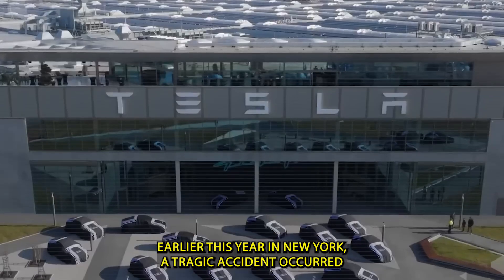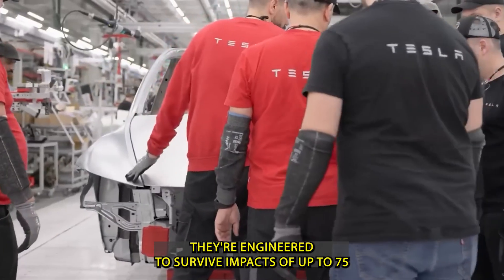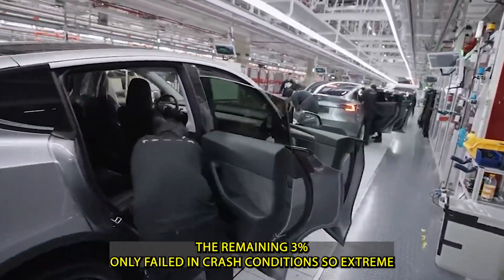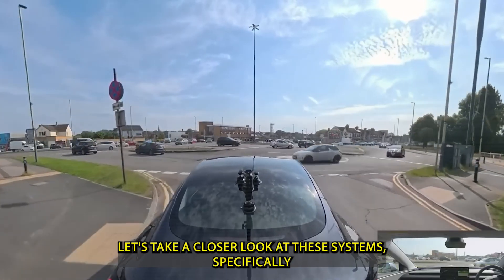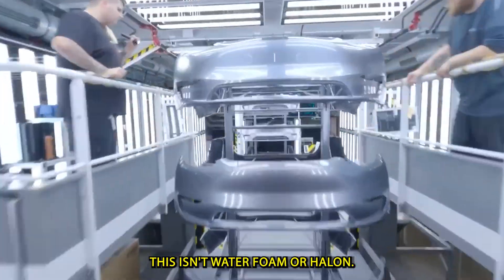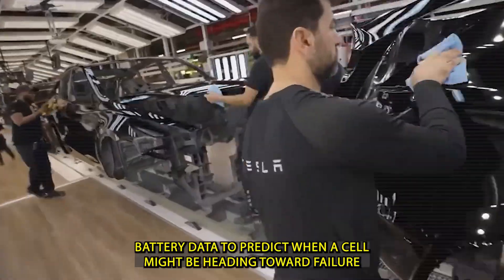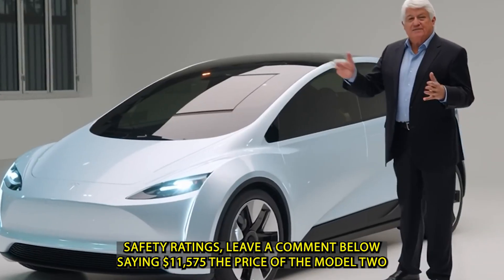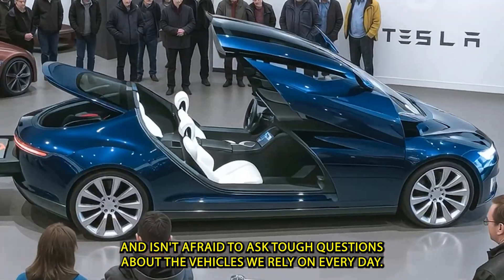Elon Musk's $11,575 Tesla Model 2 Is HERE: The Interior Will Shock You!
Earlier this year in New York, a tragic accident made headlines — a Tesla crashed into a guardrail on the FDR Drive, burst into flames, and sadly, the driver lost their life. The passenger was left severely injured.

Incidents like this bring up a serious question many Tesla owners ask themselves: If your Tesla catches fire, can you actually escape in time?

Now, with the upcoming release of Tesla’s most affordable EV yet — the $11,575 Tesla Model 2 — the excitement is real. But while everyone’s talking about the price, the features, and the range... there’s a more important question we should be asking:

Has Tesla finally fixed the critical safety flaws from its past models?

In this video, we’ll take a closer look at the design and technology changes in the Tesla Model 2 — especially those that could protect you in life-threatening emergencies. What’s changed? What’s improved? And are you actually safer in this new model?

Stay with us — because what’s inside this car might surprise you.

Help us hit 1 million subscribers — just one click keeps you in the loop.

Now let’s talk about one of the most controversial features in Tesla history: the door handles.

In previous Tesla models, those sleek, flush-mounted electronic door handles were praised for their futuristic look and aerodynamic efficiency. But in real emergencies, they’ve proven to be a serious safety hazard.

Here’s why: If the car's electrical system fails — like in a crash or a fire — those handles stop working. And the backup manual release? It’s hidden, awkward to use, and nearly impossible to find quickly when every second counts and panic sets in.

This wasn’t just a technical oversight — it was a flaw in Tesla’s design philosophy.

So with the Tesla Model 2, has Elon Musk finally addressed these life-or-death issues? Is this car not just affordable — but also truly safer?

Let’s break it all down.